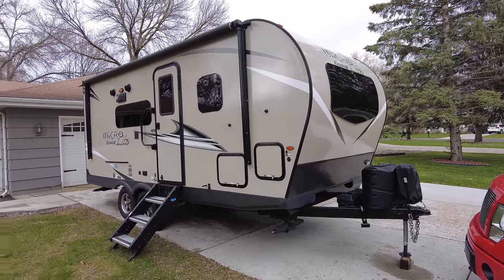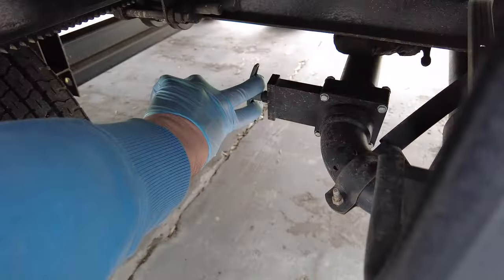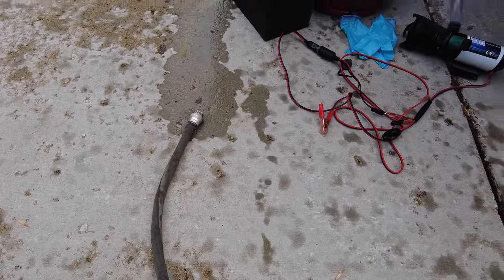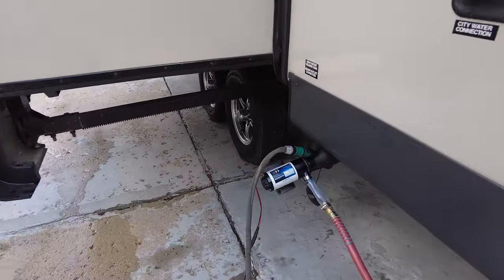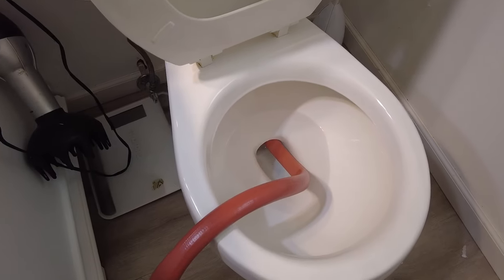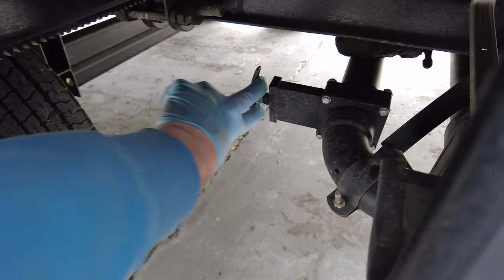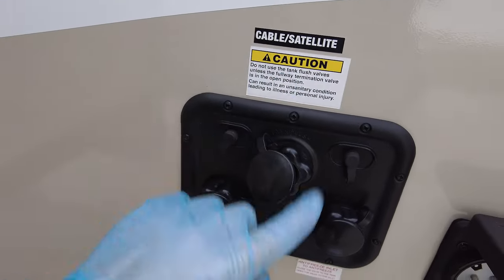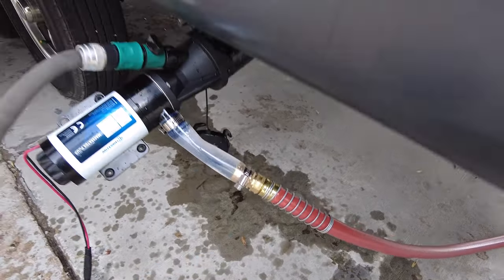How to use a RV Macerator Pump to empty holding tanks at home!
Step by step instructions on how to use a RV Macerator Pump to empty black and gray holding tanks directly into a toilet.

*Gear we use